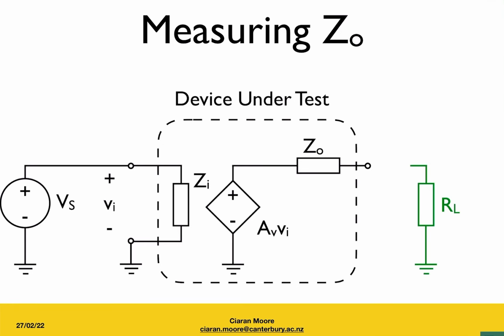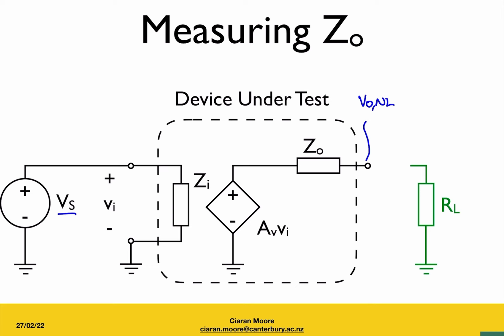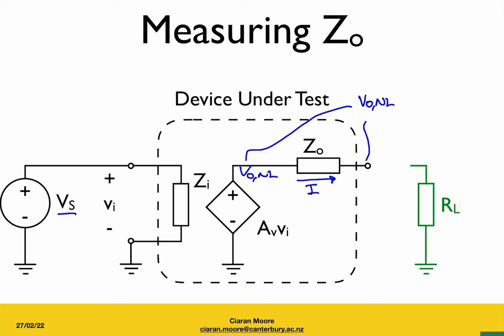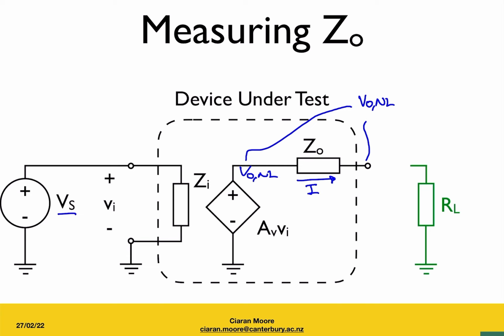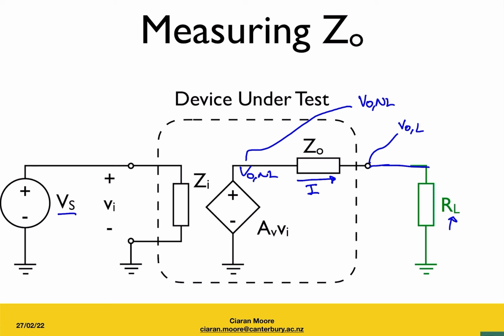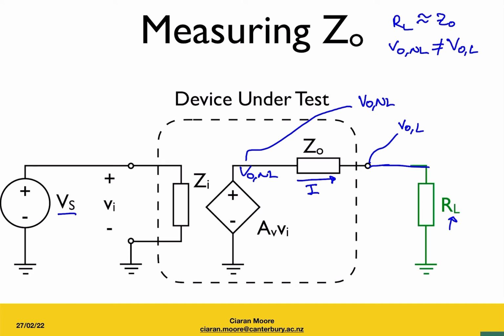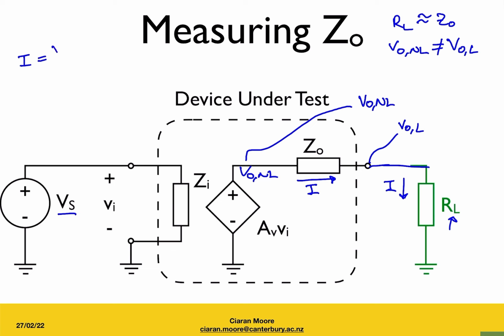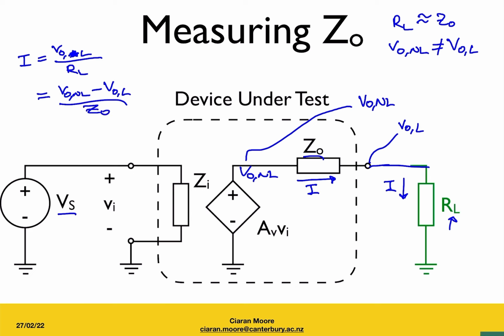Measuring Output Impedance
How to measure the output impedance for a black box circuit.